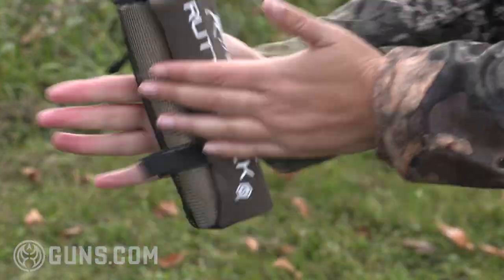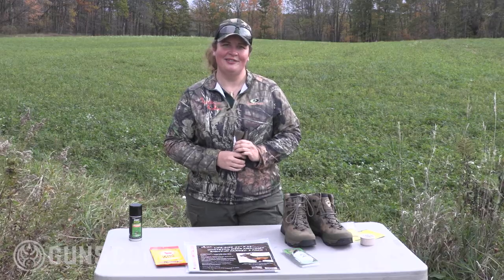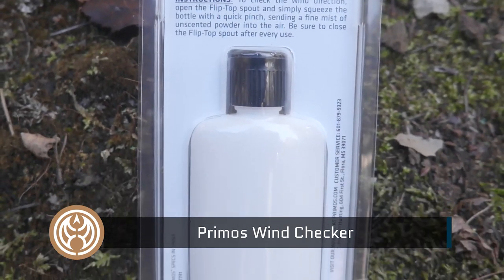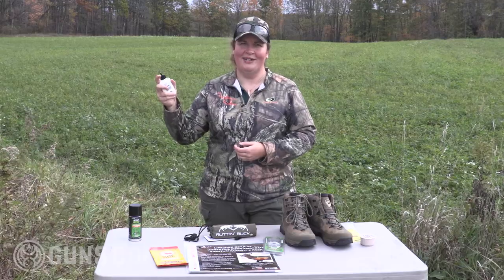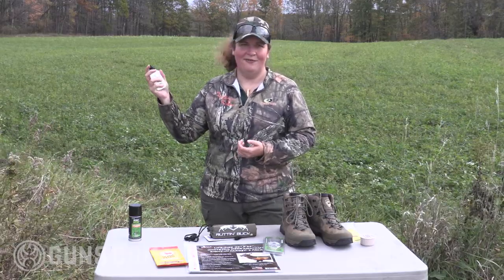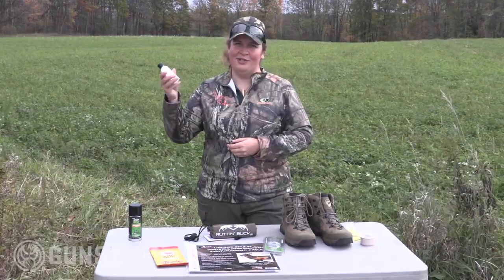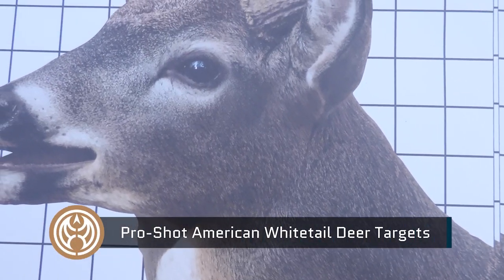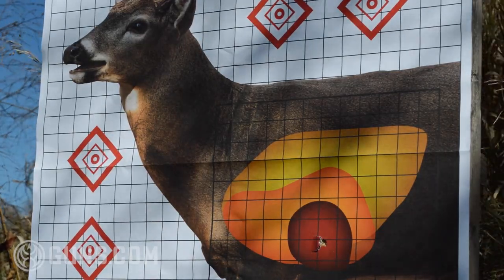Deer Gear 2021 Edition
Another year, another deer – or so hunter’s hope with each coming season. While there are no guarantees in hunting, it is possible to tip the scales in your favor with practice, preparedness, and also quality gear. That applies not only to firearms, optics, and ammunition but to less spendy accessories and items that don’t garner as much acclaim. Here are some of our current gear crushes.